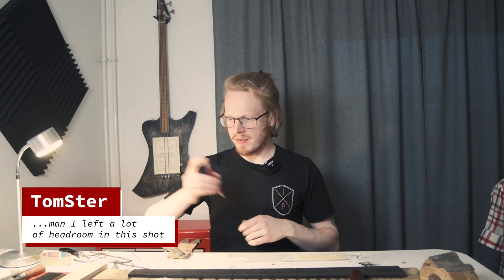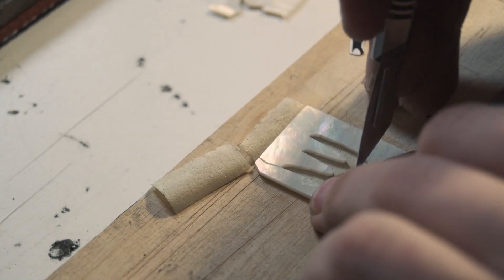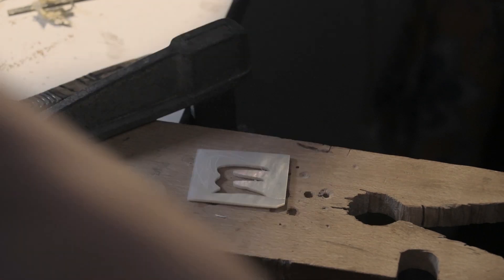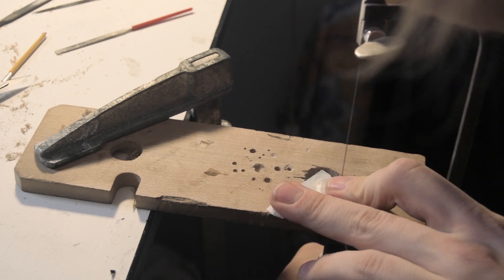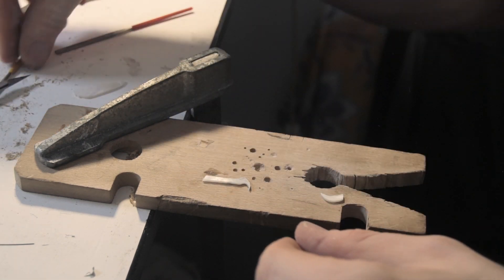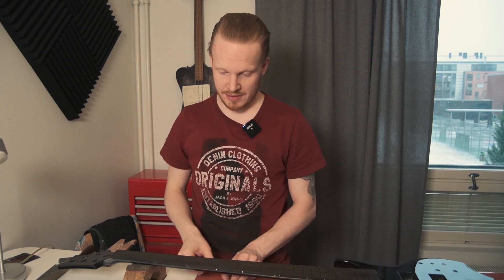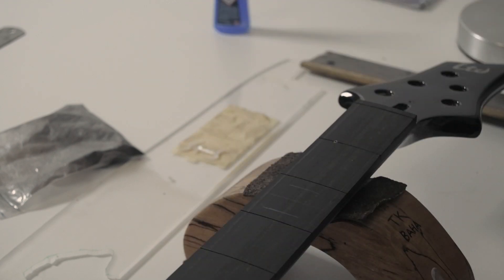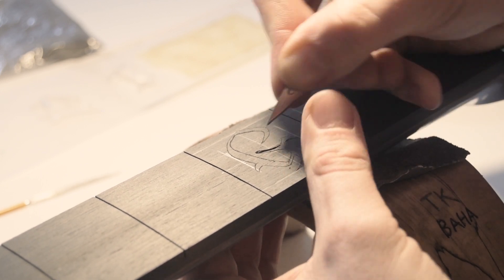Making Custom Mother of Pearl Inlays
Absolutely one of my favorite things about guitar building, inlaying.
I realized that it has been far too long since any kind of proper inlay tutorial, so here are my tips and tricks to the job.

00:00-00:58 Introduction
00:58-04:42 Preparing your inlay design
04:42-10:11 Tracing your design onto the pearl
10:11-14:07 Cutting your pearl pieces with a coping saw
14:07-14:59 Fine tuning the pearl pieces with needle files
14:59-16:47 Putting together separate pearl pieces
16:47-17:36 Things to prepare before inlaying
17:36-20:10 Measuring out inlay placements
20:10-23:27 Tracing the design onto the fretboard
23:27-27:12 Removing excess material
27:12-30:28 Inlaying the pearl
30:28-34:44 Fitting the pearl pieces in the cavities
34:44-34:52 Sanding down the inlays
34:52-36:24 Conclusion and outro